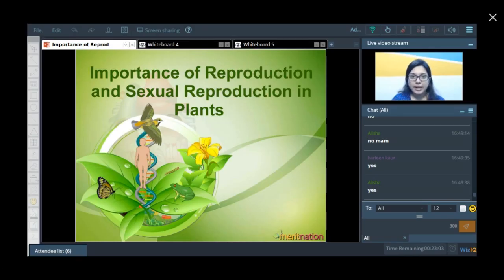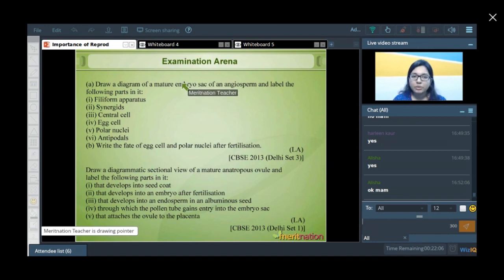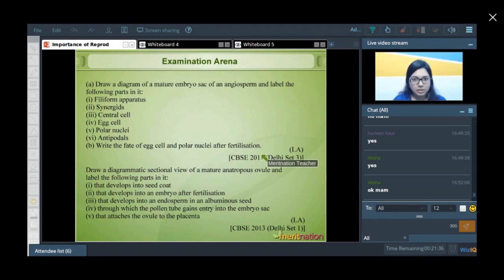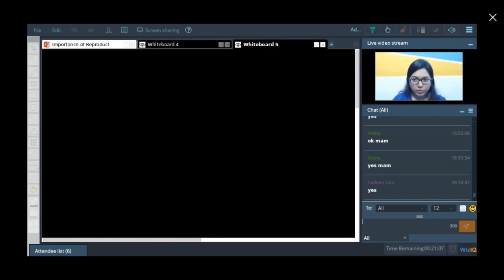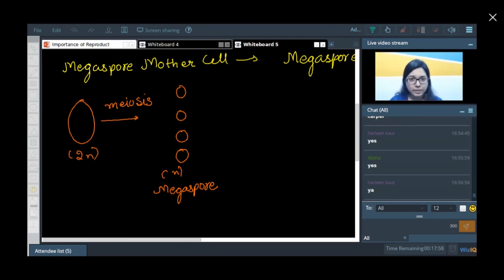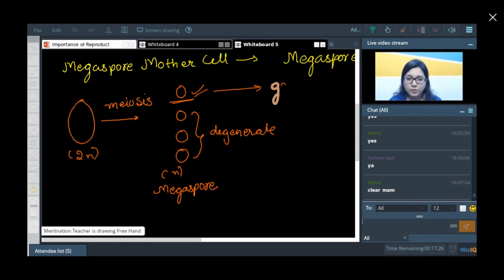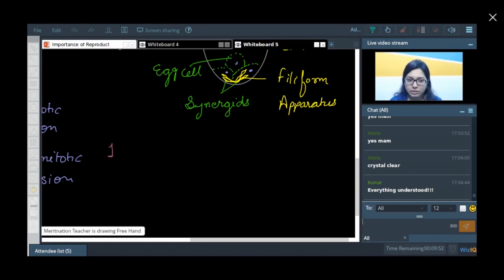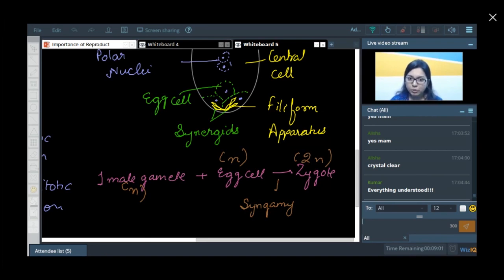CBSE Class XII Biology exam preparation tips.